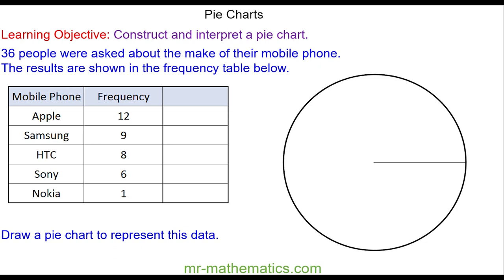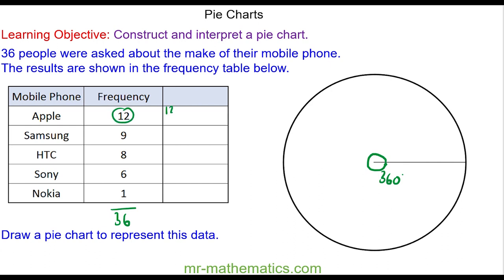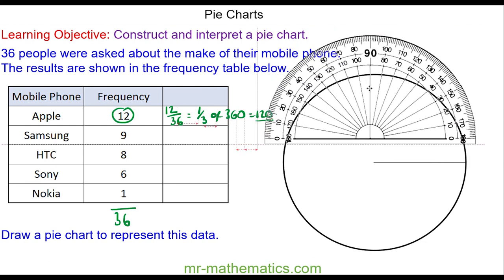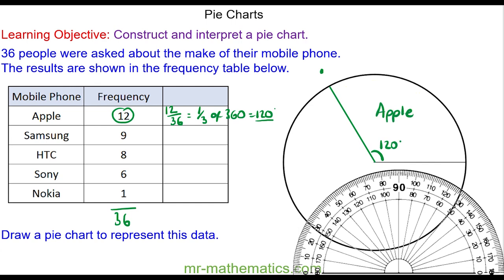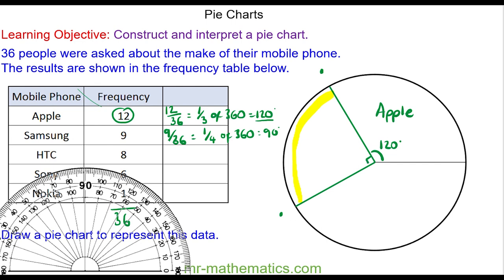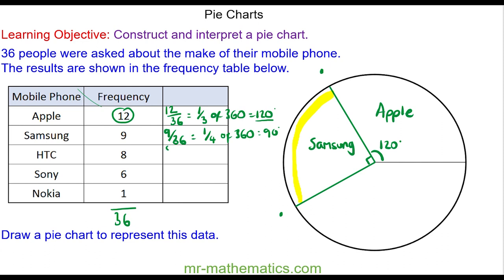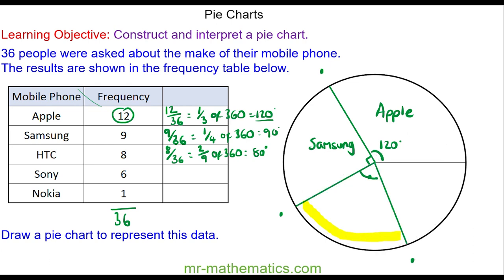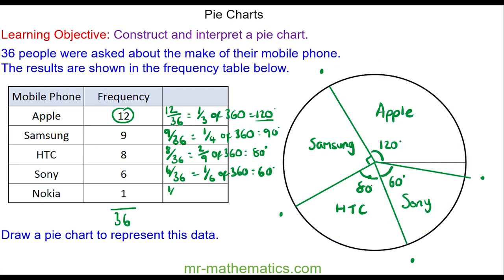Drawing and Interpreting Pie Charts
The full lesson includes a starter, 2 mains, plenary and a worksheet.  Members of Mr Mathematics can download this